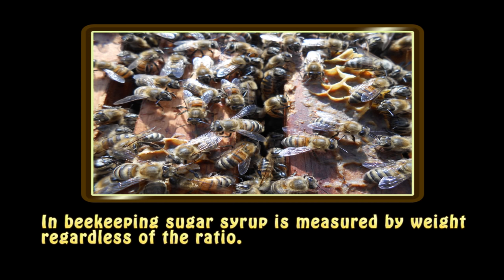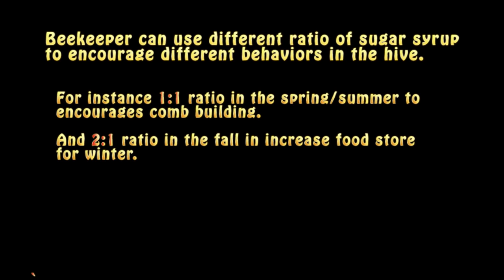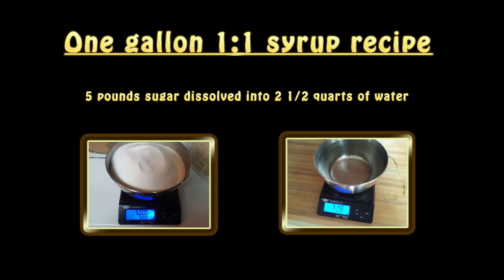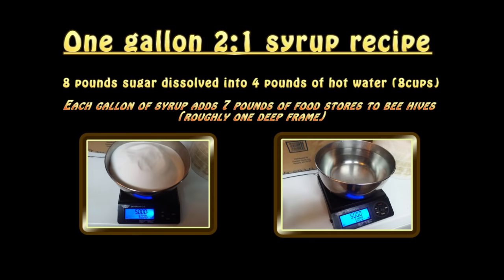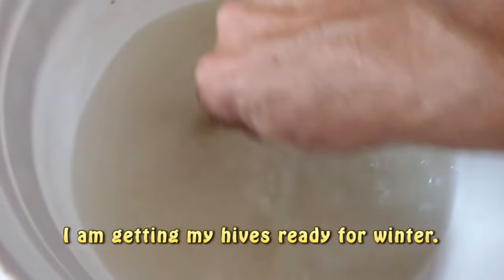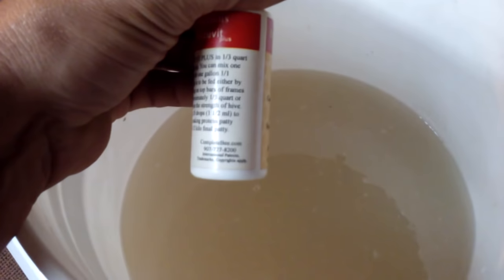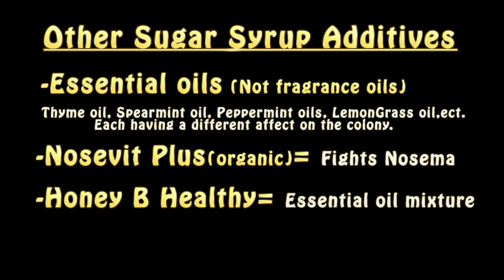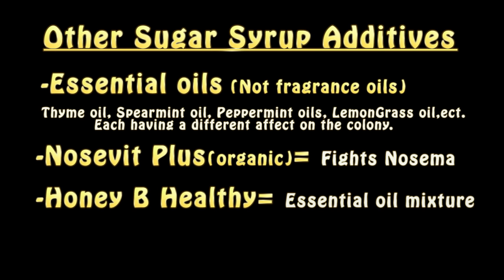Making Sugar Syrup For Honey Bees Complete Guide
In the beekeeping world beekeeper sometime need to supplement food for the bees. Making their food correctly is very important. To much moisture in the syrup at the wrong time of year can be deadly to the colony.